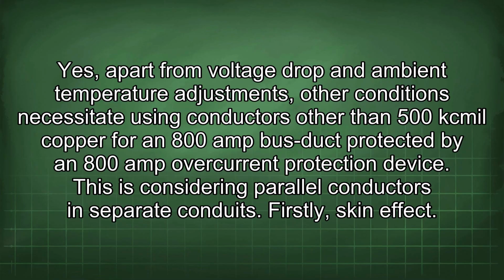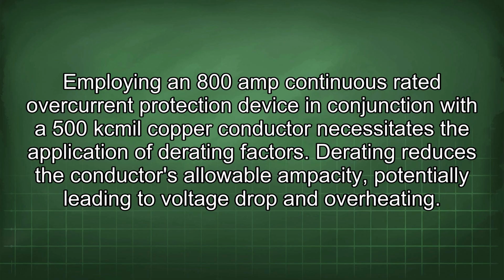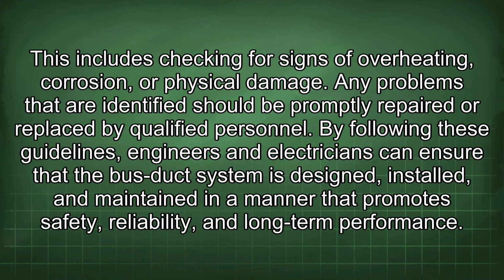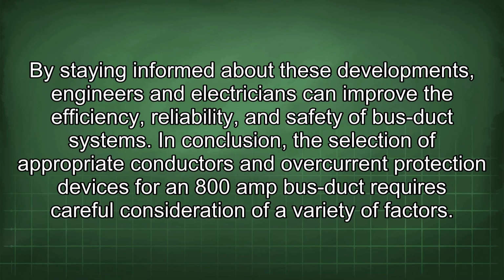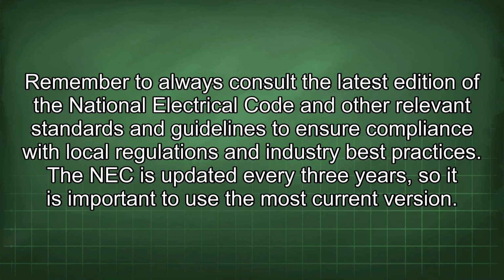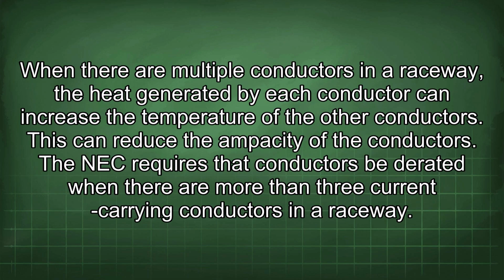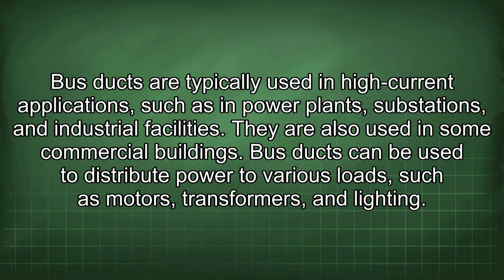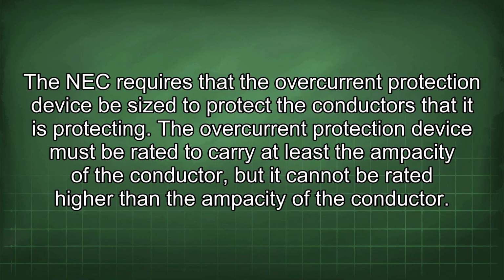Other Factors Affecting 800 Amp Bus-Duct Conductor Sizing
Discover factors beyond voltage drop and ambient temperature that influence conductor selection for 800 amp bus-ducts. We'll explore skin effect, stray losses, and continuous rated overcurrent protection devices. Learn how these considerations impact conductor sizing.